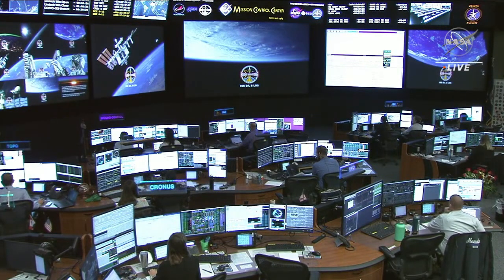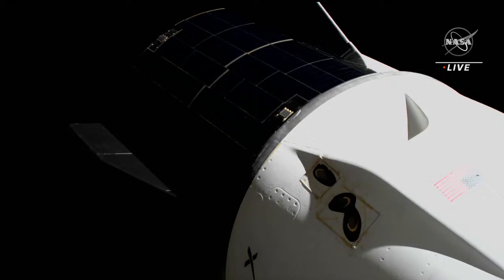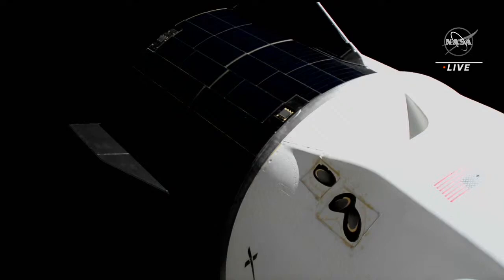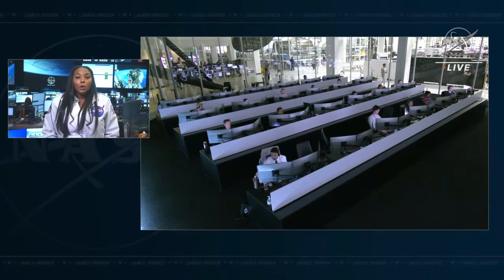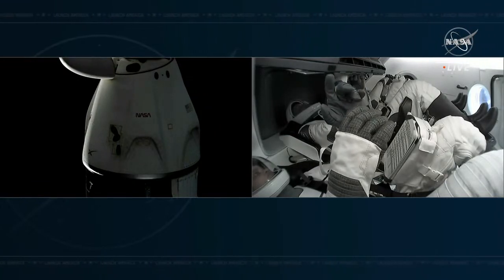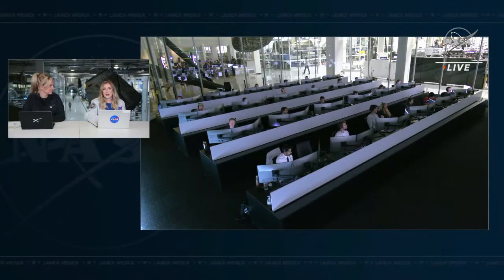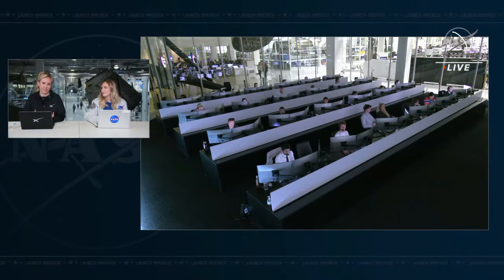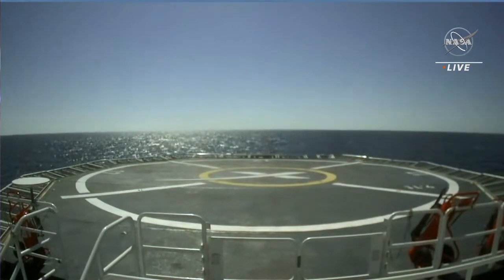NASA's SpaceX Crew-4 Mission Undocking from the International Space Station